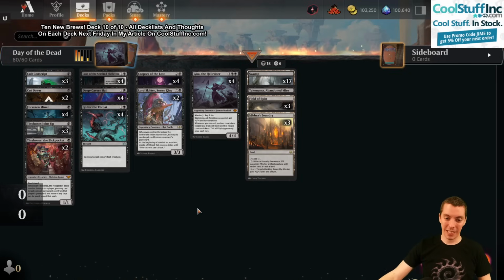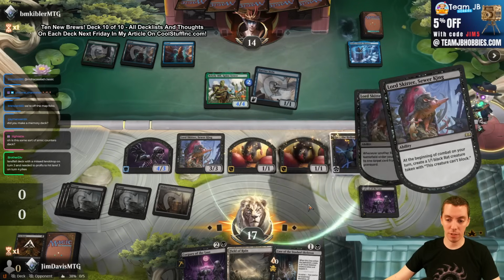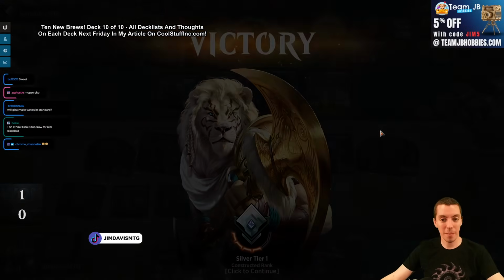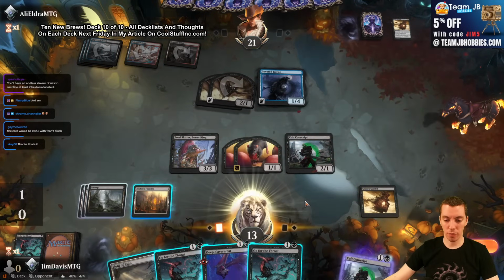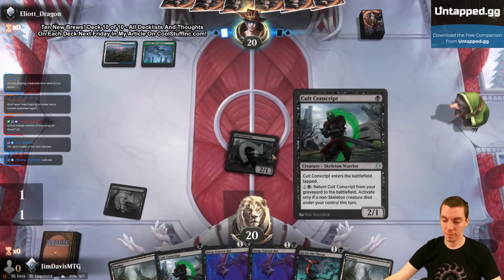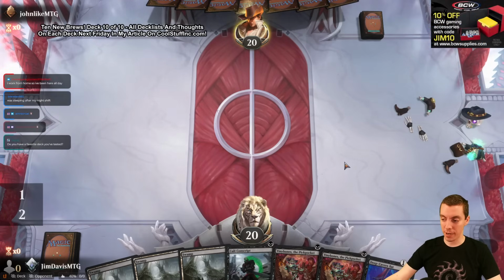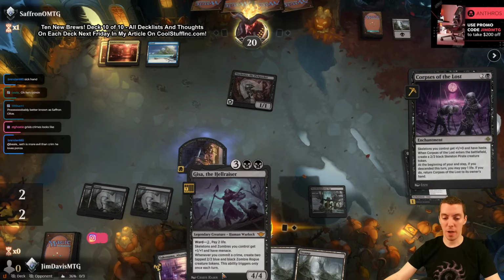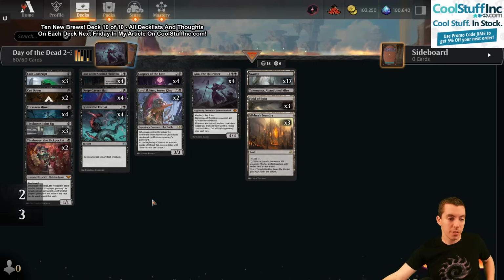🆕 Ten New Brews! 💀 Tiny, But Powerful? 💀 - ⚫⚫⚫ - (Outlaws Of Thunder Junction Standard)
Tinybones 💀 leading the charge as Ten New Brews rides off into the sunset! 🌄

Corpses of the Lost may not be new to Standard, but now it has some Skeleton buddies in Tinybones, Forsaken Miner, and even Gisa, the Hellraiser, who has brought her posse to keep this party going!

Git a-long, little doggy. 🐶 Ten New Brews is just so much more magical ✨ when you can battle against more than just the usual lineup of Standard decks! 🤠 Outlaws of Thunder Junction 🤠 will be here before you know it and it's time for our first look at the brand new cards in action! 🎬

🆕 Ten New Brews! 🆕

Welcome to Ten New Brews, the show I do every set where I build ten new decks with the new set. All decks are untested first drafts that have never been played before. Some ended up good, some ended up bad, but the point is always learning and figuring out what works and what doesn't! There are no sideboards as all games were played best of one.

📜 Decklist 📜

All of the decklists and my notes for each brew can be found here in my article on CoolStuffInc.com:

📢 Please note the records are included which could spoil videos you haven't seen yet! 📢

0:00 - Intro
2:14 - Game One vs. Simic Crimes
7:40 - Game Two vs. Grixis Greed
14:14 - Game Three vs. Bant Exile Spells
18:18 - Game Four vs. Bant Exile Spells
21:12 - Game Five vs. Grixis Crimes
25:02 - Closing Thoughts

Recording Date: April 10, 2024